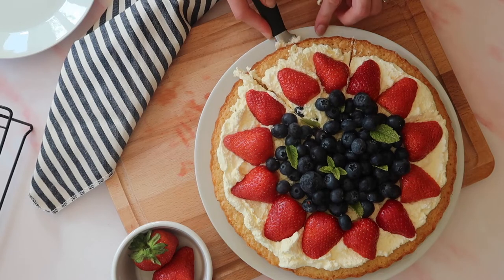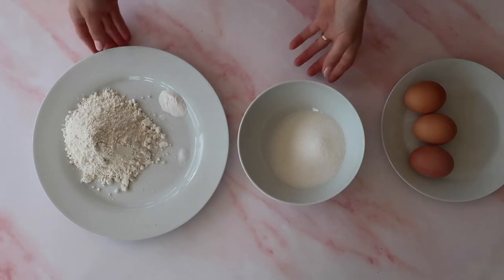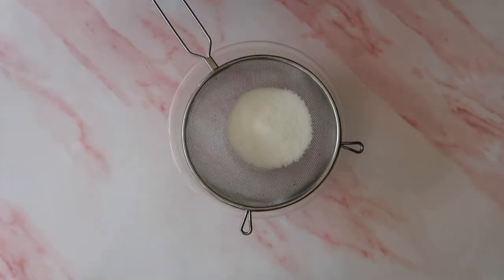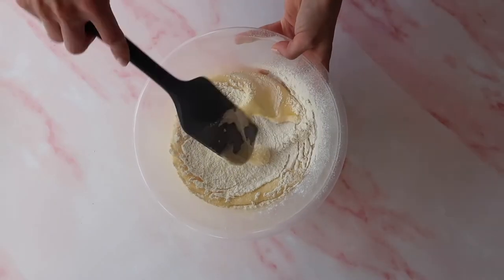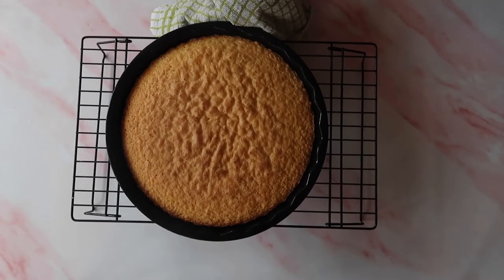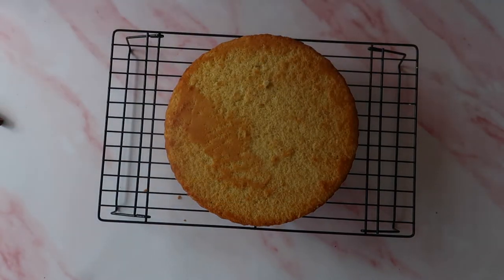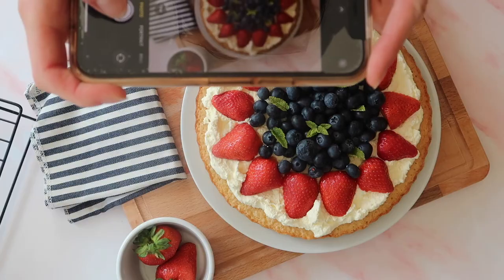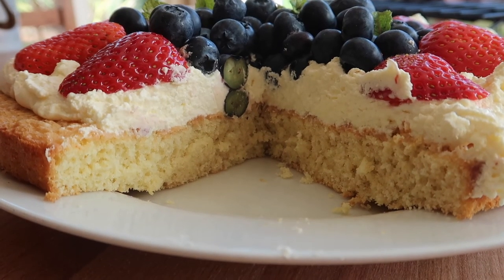HOW TO MAKE IRISH FRUIT FLAN| 4 ingredients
A fruitflan is a classicrecipe perfect for a summer's day or ANY time of year really, let's be honest! A light and delicate sponge, best eaten on the day of baking is served with fresh whipped cream and fruit of your choice!

HOW TO MAKE GUINNESS BAGLES!